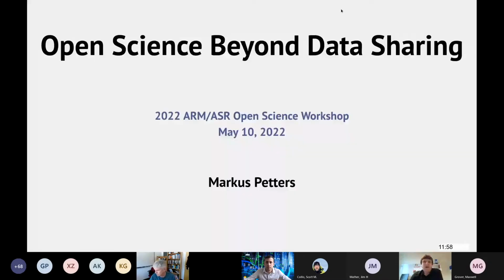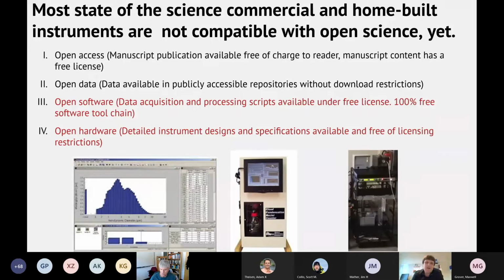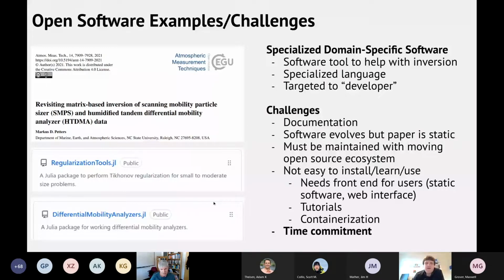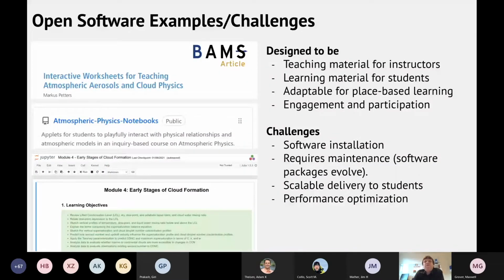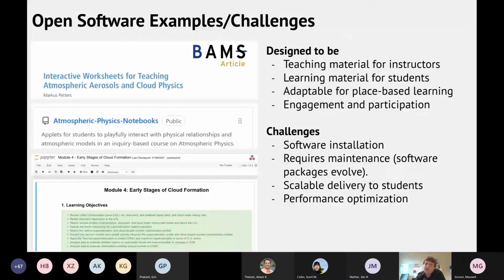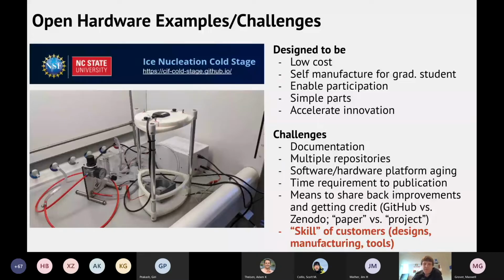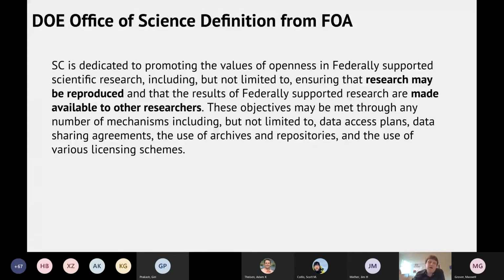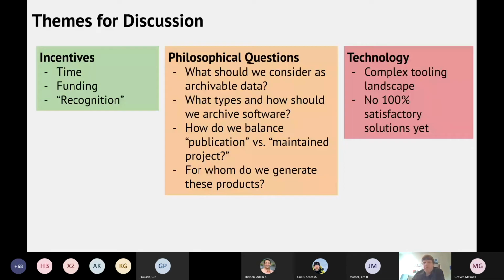2022 Open Science Workshop Day 1 Session 5: Markus Petters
Open Science Beyond Data Sharing webinar presented at the 2022 Open Science Workshop on May 10, 2022 by Markus Petters.